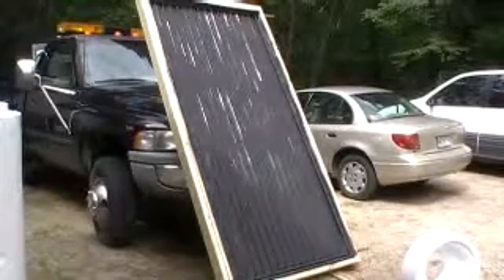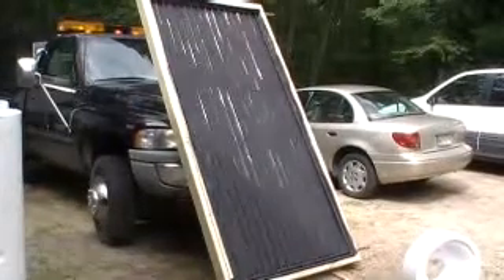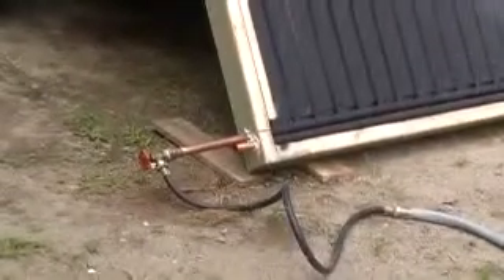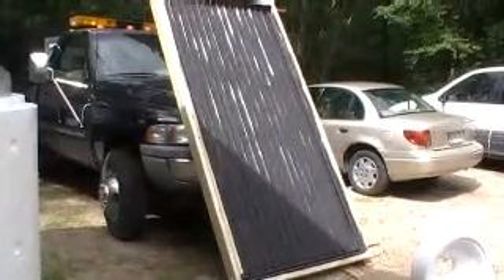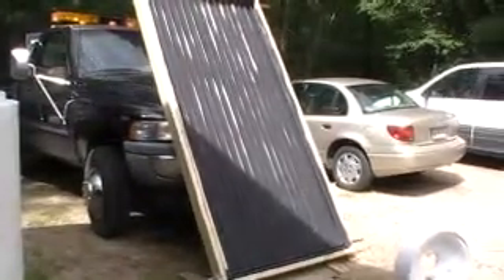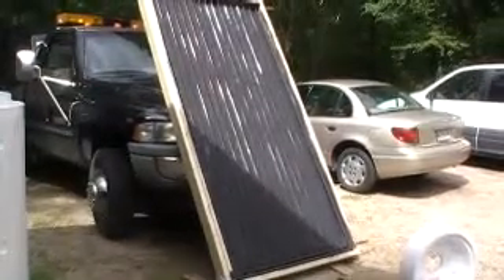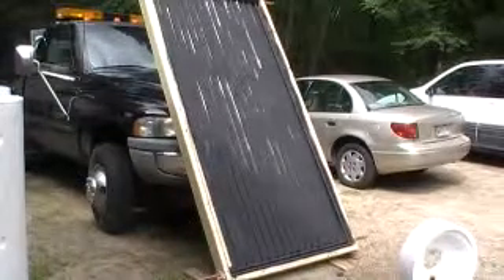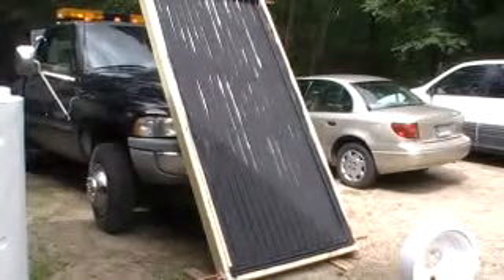How to build a solar water heater (part 8)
shanesmaineshop